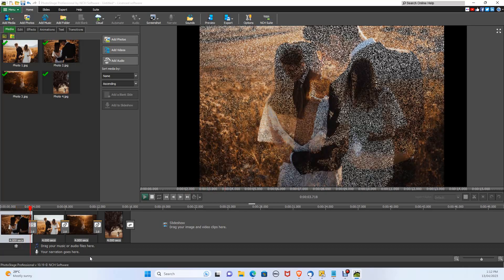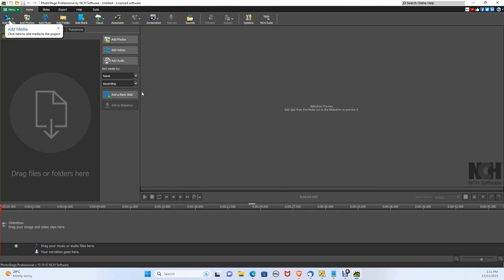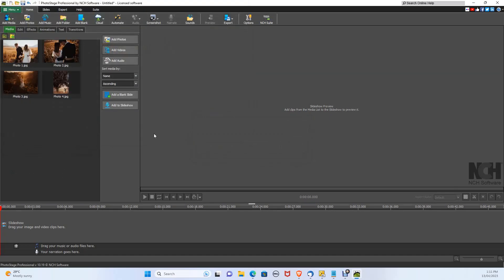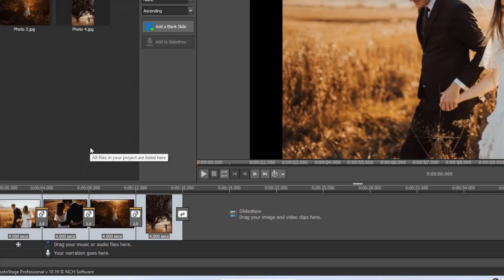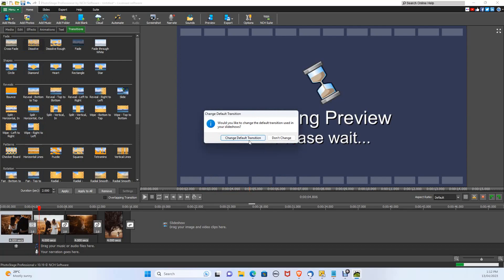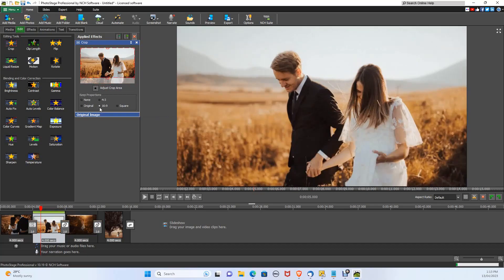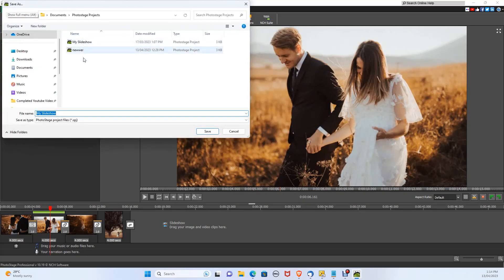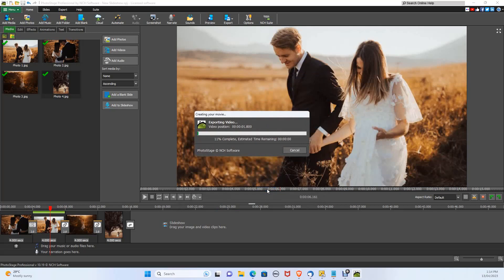How to Make a Wedding Slideshow in Minutes!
Learn to make a Professional Looking Wedding Slideshow in Minutes EASY!!!

🌟 Learn how to create a stunning wedding slideshow in just a few minutes with this easy-to-follow tutorial! 🌟

Are you looking for a quick and easy way to create a beautiful wedding photo slideshow? Look no further! In this video, we'll show you how to make a professional wedding slideshow using PhotoStage, a free software available for both PC and Mac.

In this tutorial, we cover:
✅ Adding media and organizing your photos in the timeline
✅ Customizing the duration and order of each photo
✅ Choosing and applying transition effects
✅ Editing and cropping photos for the perfect fit
✅ Saving and exporting your slideshow in high resolution

By the end of this video, you'll know how to create a stunning wedding invitation slideshow, scrapbook wedding album slideshow, or any other type of wedding-related slideshow you can imagine.

🔔 Don't forget to hit the subscribe and like buttons if you found this video helpful, and leave a comment down below if you have any questions or suggestions for future tutorials.